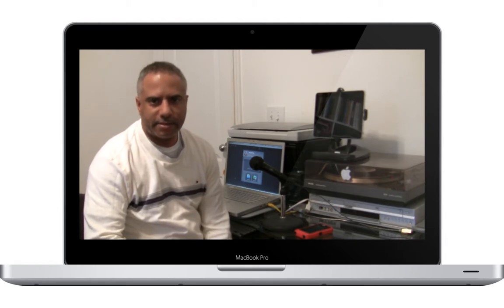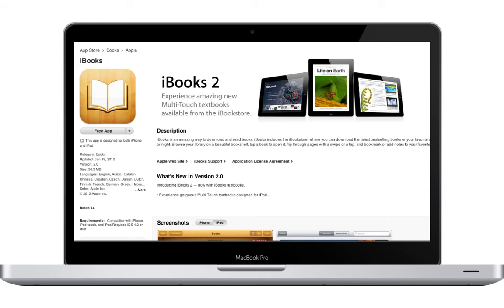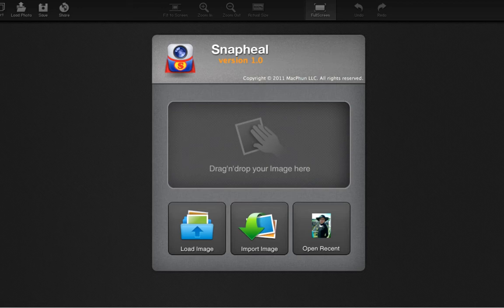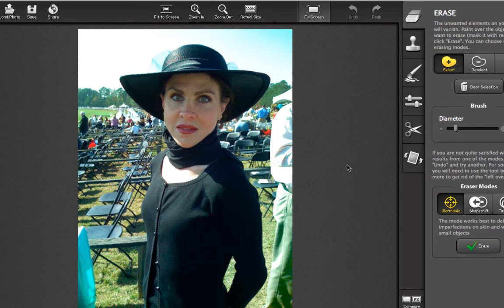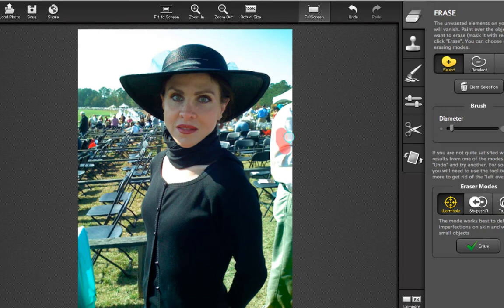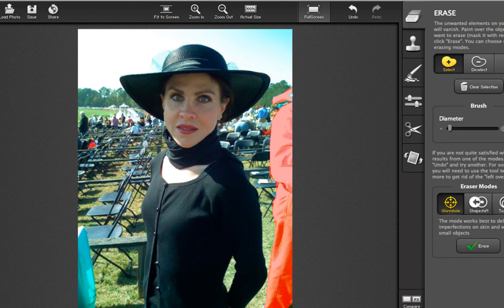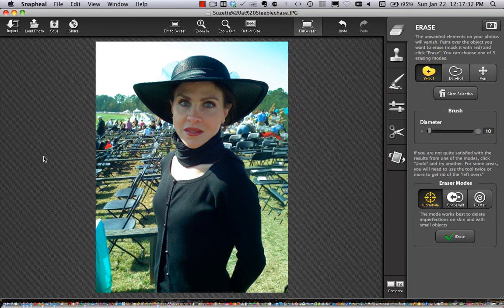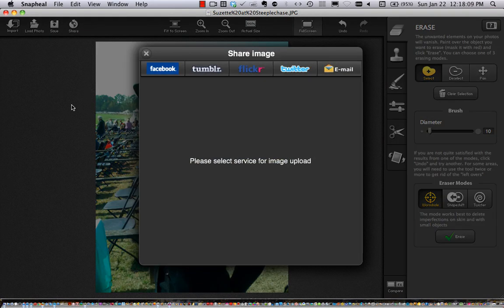Snapheal Photo Editing App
Snapheal Photo Editing App.mp4